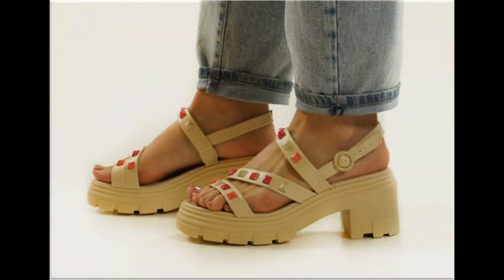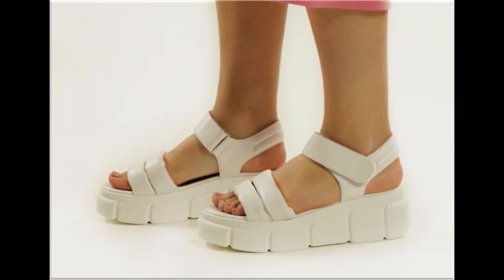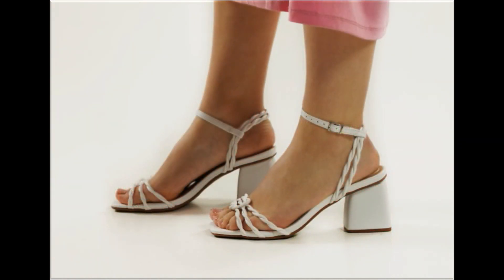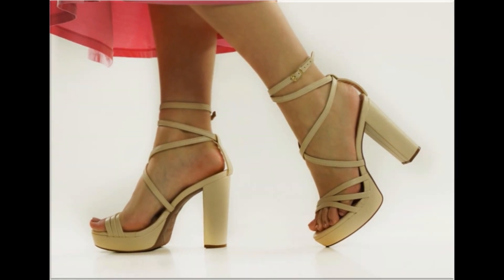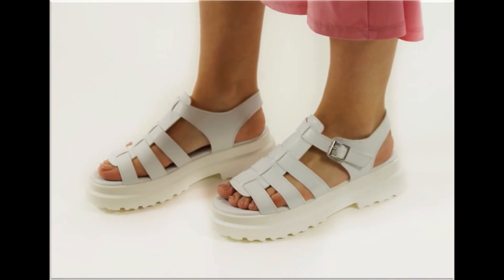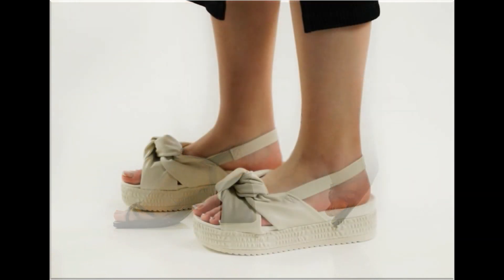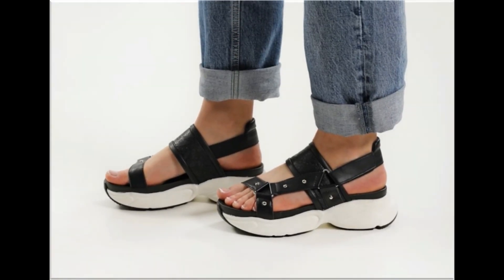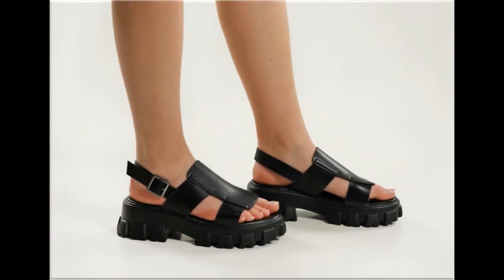OFFICE STYLE SANDALS DESIGNS 2023 FOR WOMEN GENUINE LEATHER SLIP ON FOOTWEAR TOP DIFFERENT DESIGNS